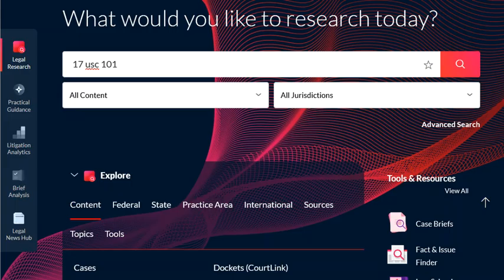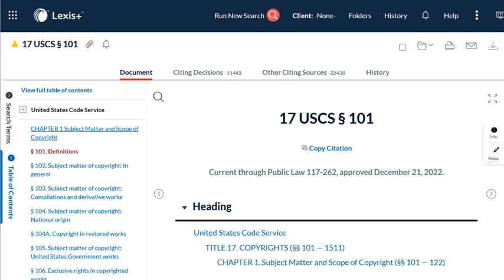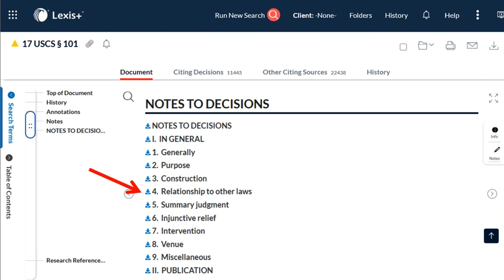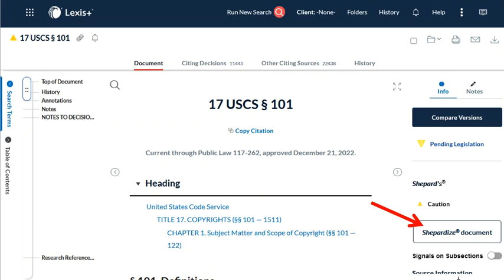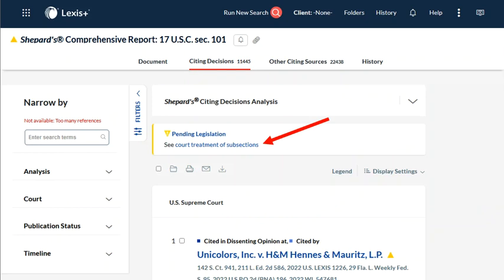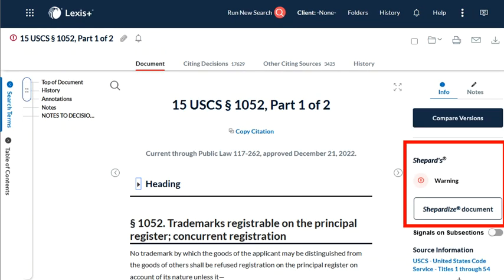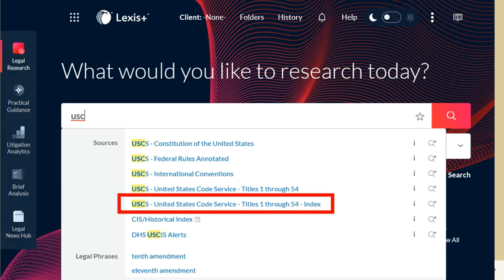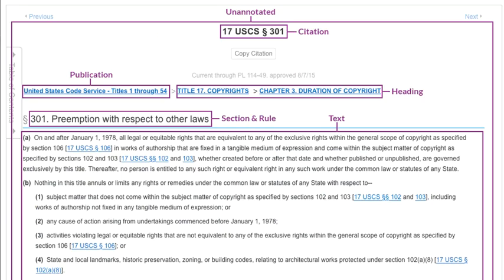Federal Statutes on Lexis+